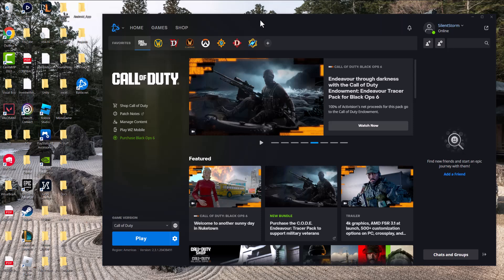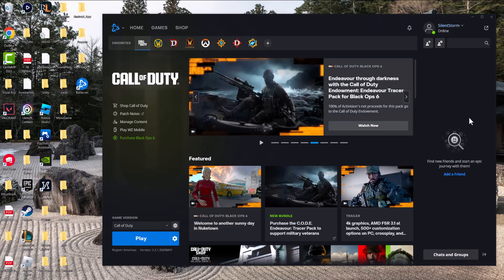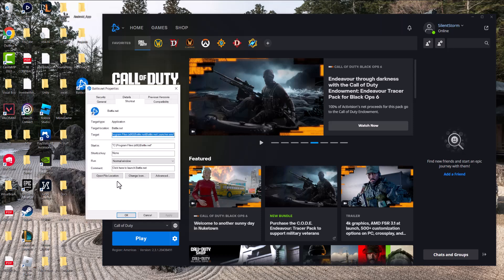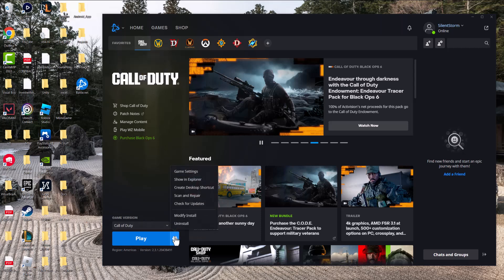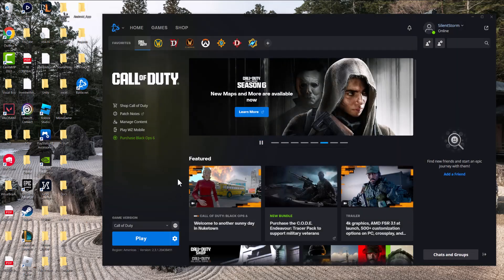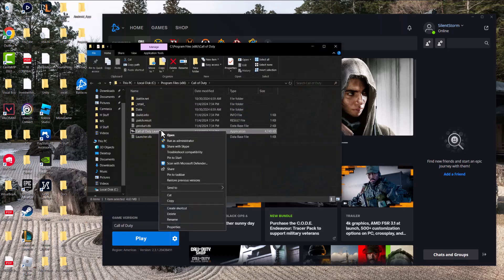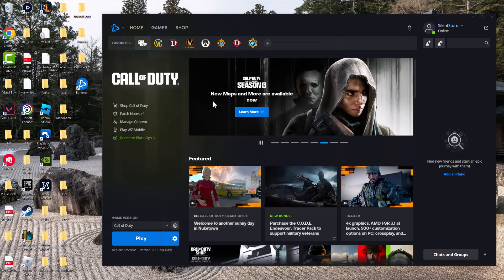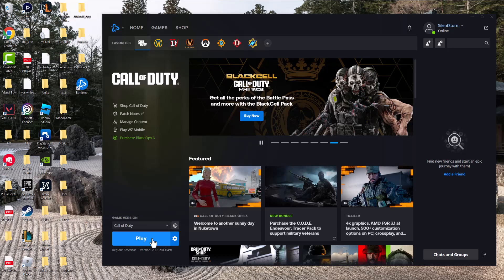How To Fix An Error Has Occurred While Launching The Game On Battle.net For Warzone / Black Ops 6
In this video, I talk about How To Fix An Error Has Occurred While Launching The Game For Warzone / Black Ops 6